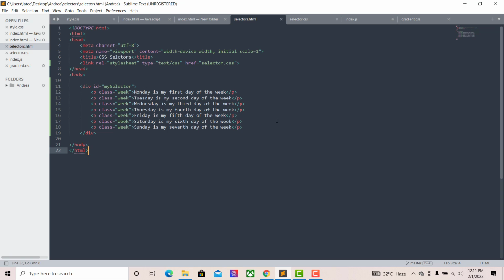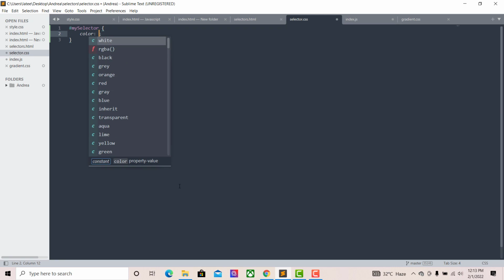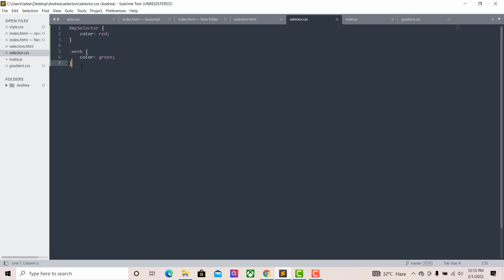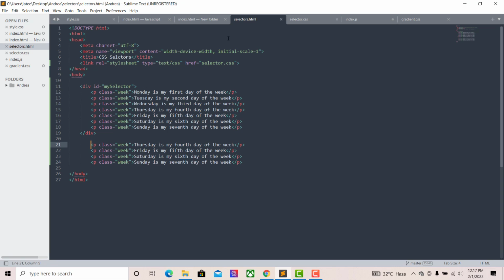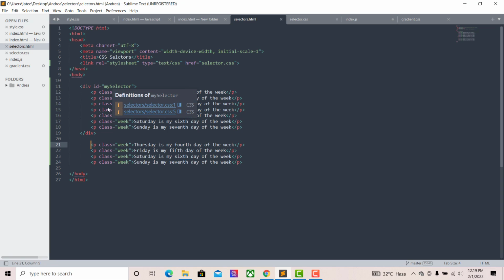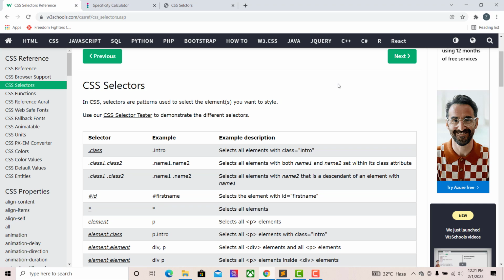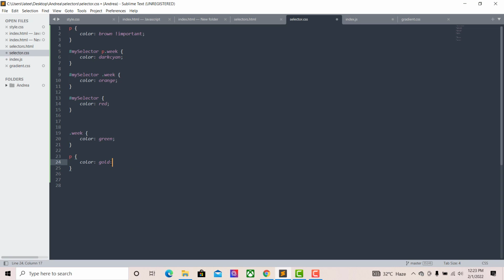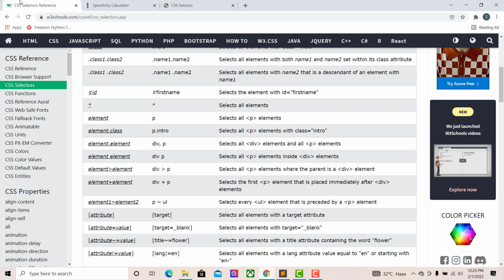css selector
A comprehensive video on selectors